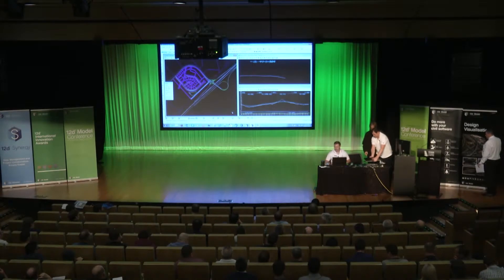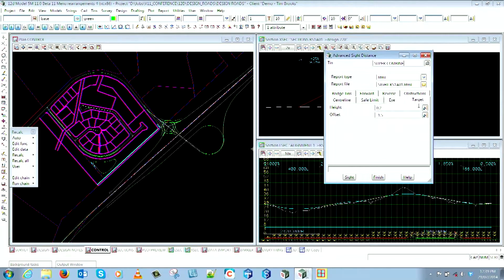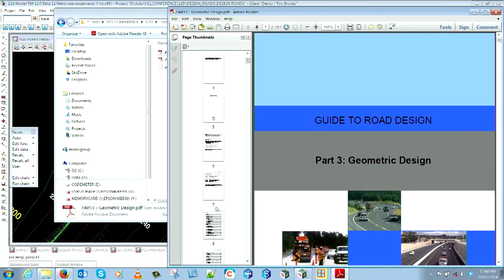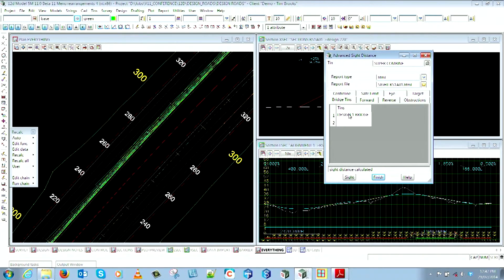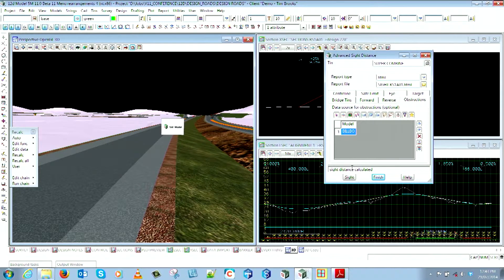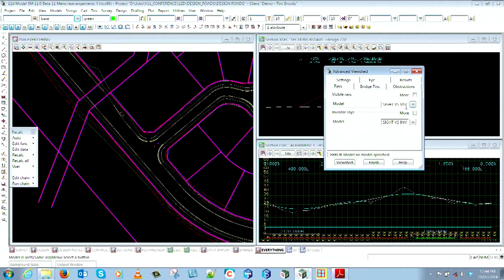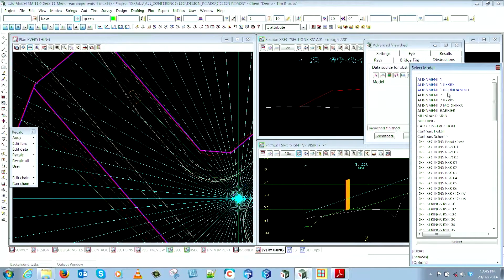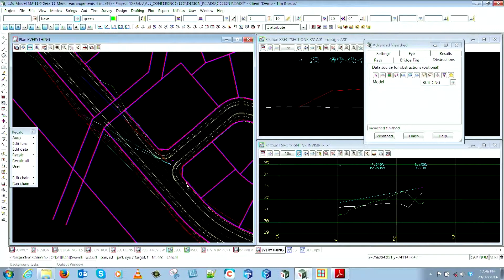Sight Lines - Design BOF - 12d Model International User Conference 2014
This video looks at the Sight Line options and some of the new features in 12d Model 11.